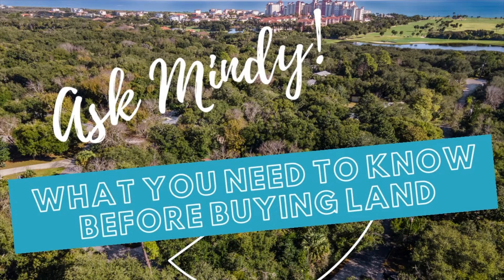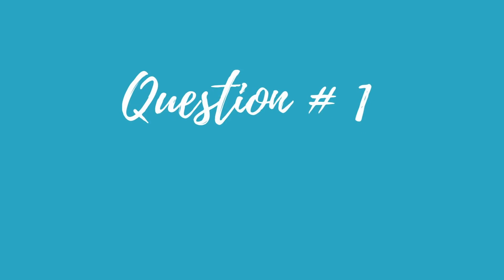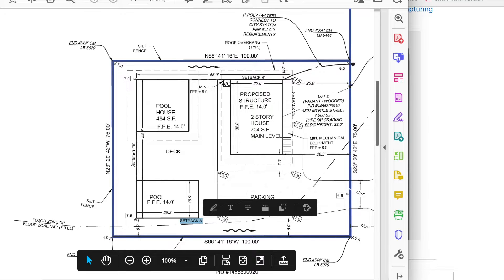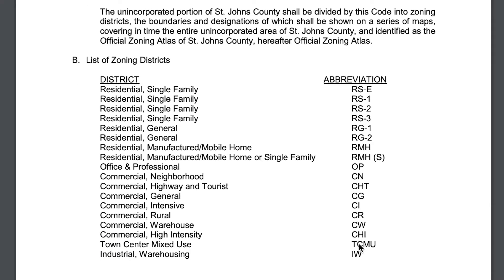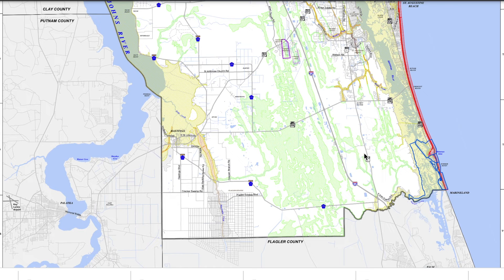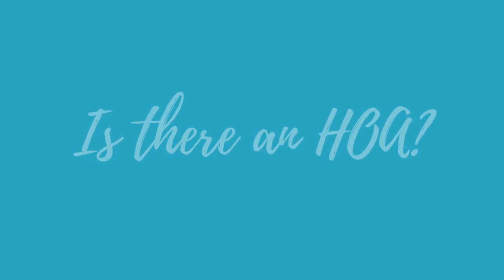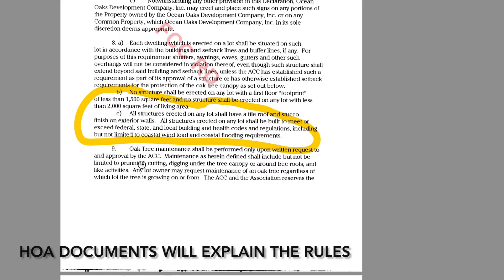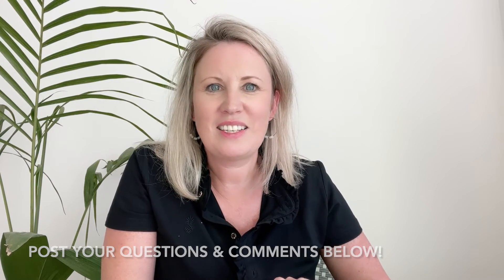What you need to know BEFORE buying land in Florida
Today's topic is what you need to know BEFORE buying land in Florida.  You cannot build on every lot you see.  I cover the five key things you should know before purchasing land, specifically in Florida.